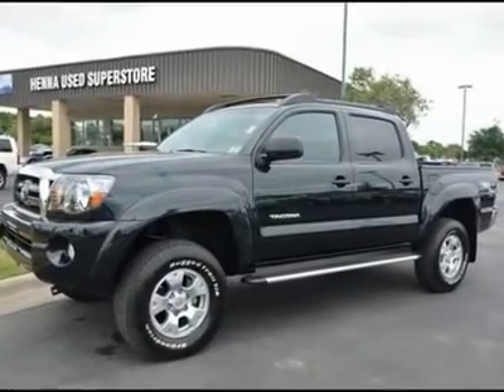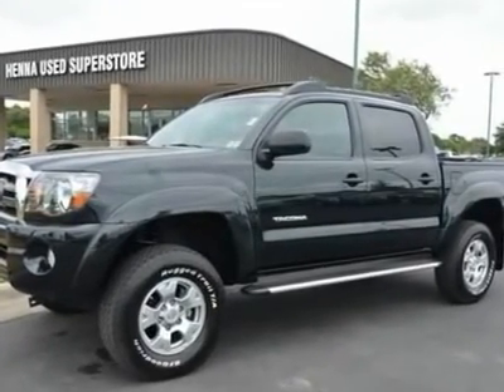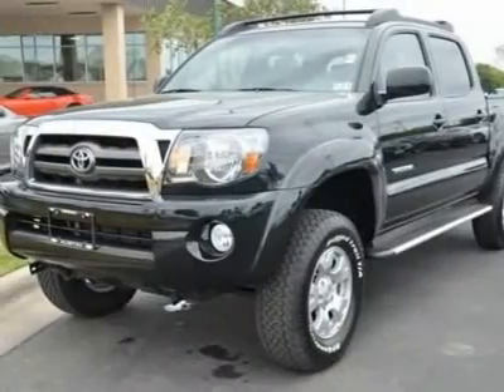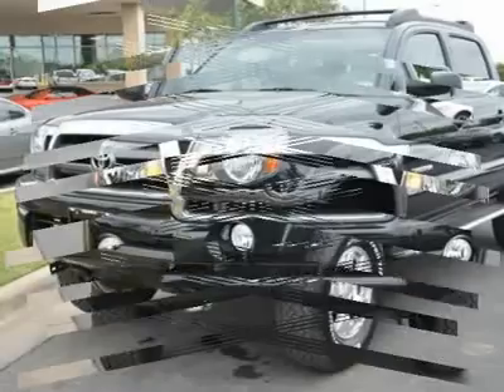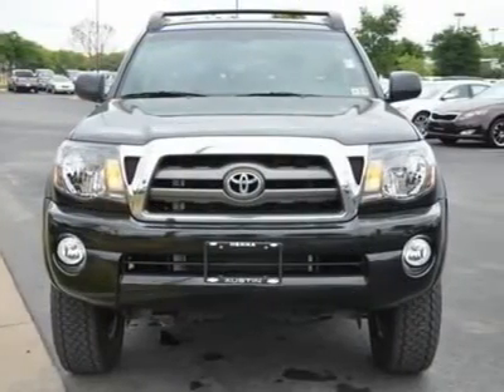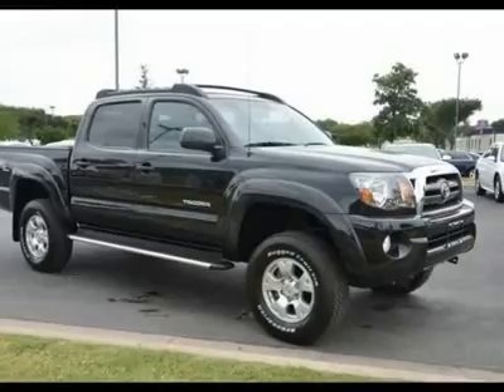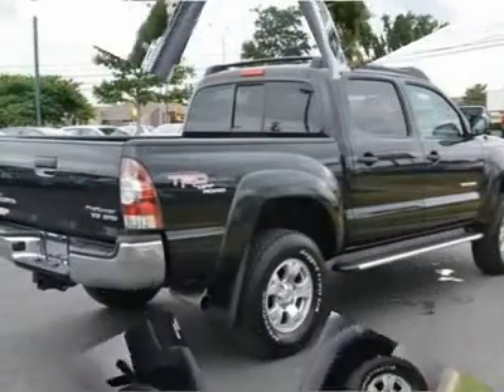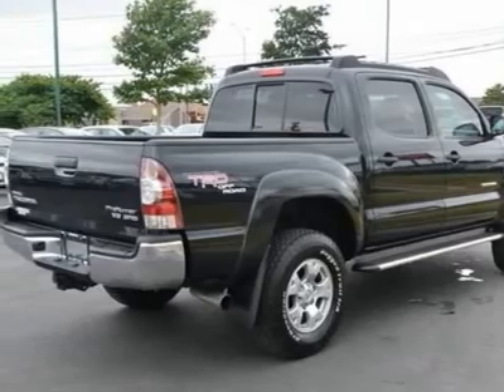2009 TOYOTA TACOMA Austin, TX 9M082997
2009 TOYOTA TACOMA Austin, TX
Stock# 9M082997
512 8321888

Henna Chevrolet
8805 North IH-35

4.0L V6 SMPI DOHC. The truck you've always wanted! If you've been yearning to get your hands on just the right 2009 Toyota Tacoma, well stop your search right here. This is the perfect truck that is certain to fit your needs. Designated by Consumer Guide as a 2009 Compact Pickup Best Buy. The previous owner must have insisted that it be kept in the garage. It's in unblemished condition inside and out. Visit our virtual showroom 24/7 @ hennachevrolet.com.